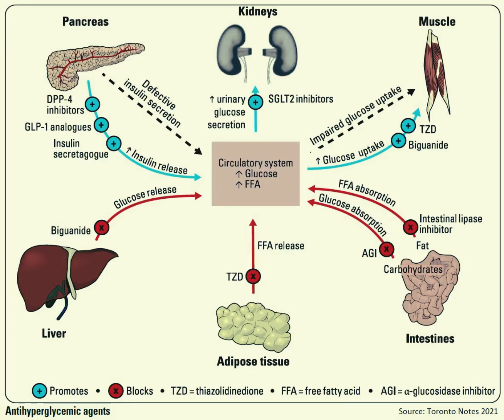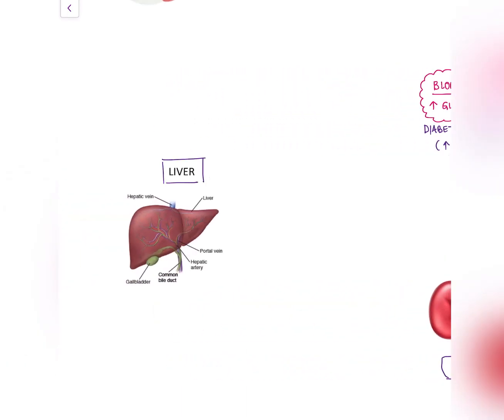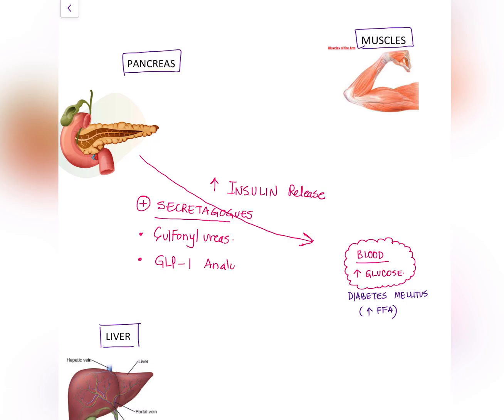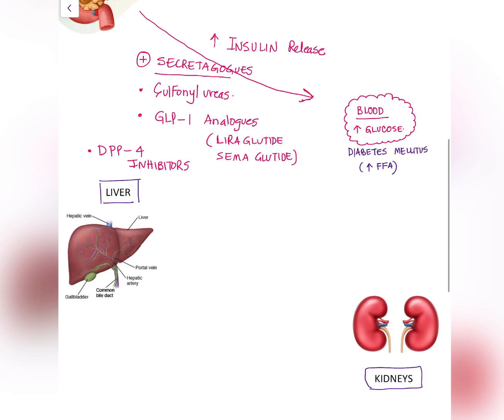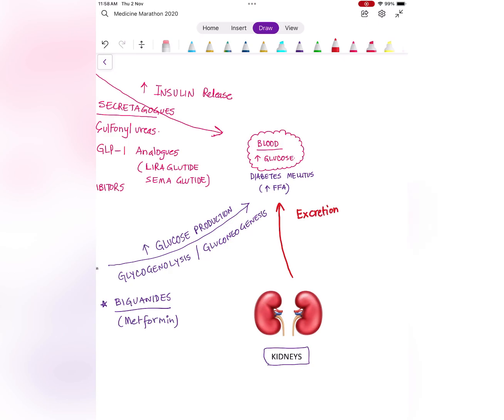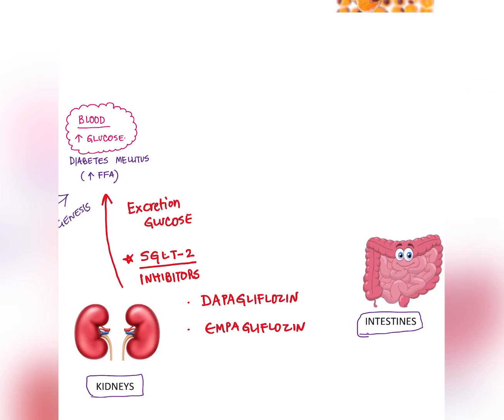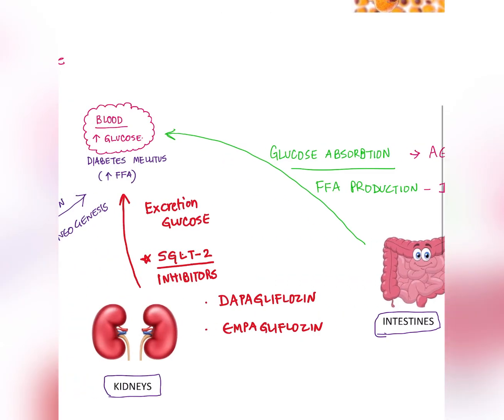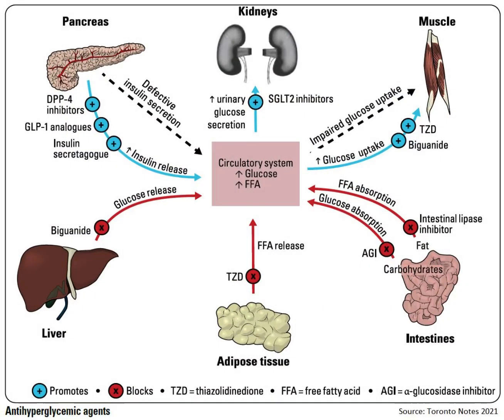Pharmacology & Patho physiology II Diabetes Mellitus II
In this video, I discuss the important points about the pathophysiology of diabetes mellitus and also the important concepts to understand the mechanism of actions of oral hypoglycaemic agents. This video will help you to understand the selection of oral hypoglycaemic agents in different sub groups of patients of diabetes. I also emphasise the importance of various pathwaysinvolved in diabetes and its management